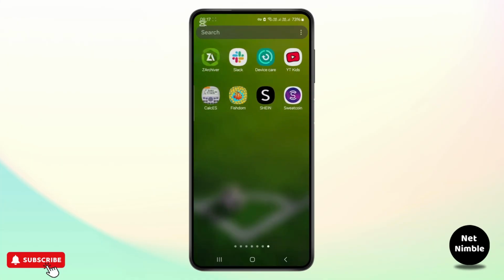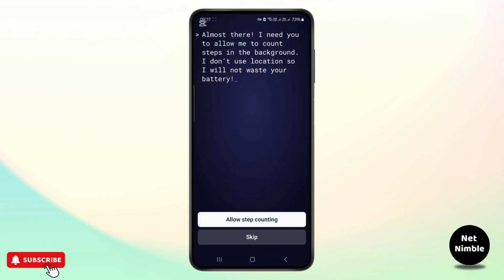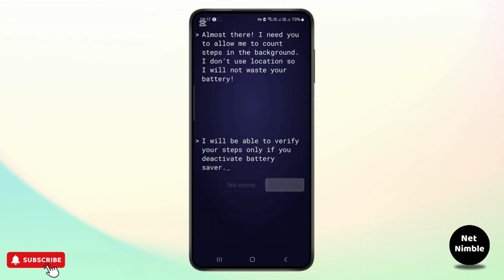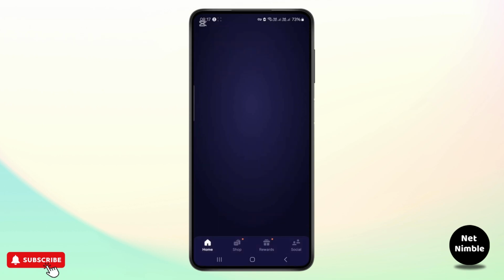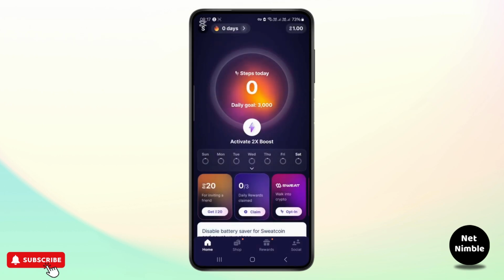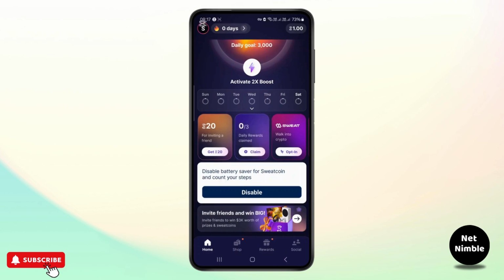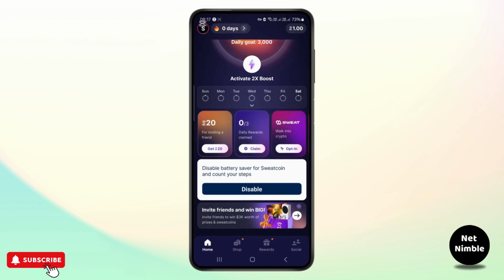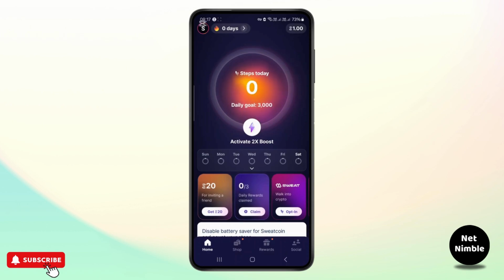How to Use Sweatcoin App and Earn Money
Hey everyone,

Learn how to use the Sweatcoin app and earn money in this step-by-step tutorial! Whether you're new to Sweatcoin or want to maximize your earnings, we've got all the details on how to make the most out of the app and withdraw your earnings.

In this video, you’ll discover how to get Sweatcoin money, how to withdraw money from Sweatcoin, and how to get Sweatcoin earnings into PayPal. We’ll guide you through the entire process of using the Sweatcoin app and turning your steps into real cash.

Timestamps: 0:00 Introduction 0:20 Step 1: Getting Started with Sweatcoin 0:45 Step 2: How to Withdraw Sweatcoin Earnings 1:15 Step 3: Getting Sweatcoin Money into PayPal